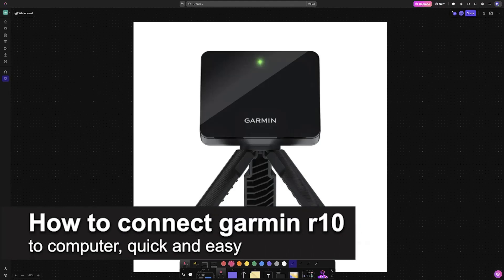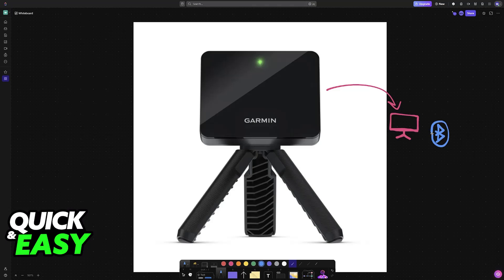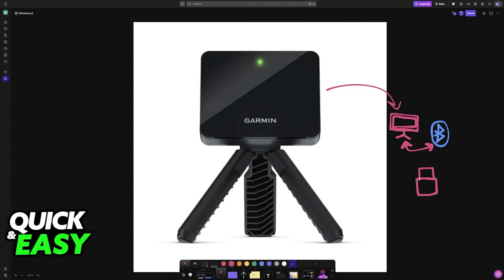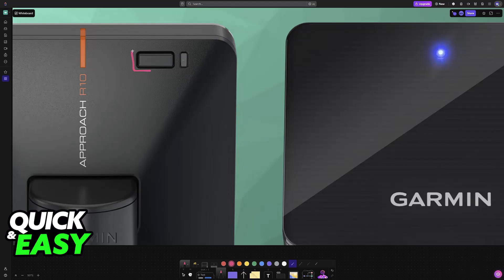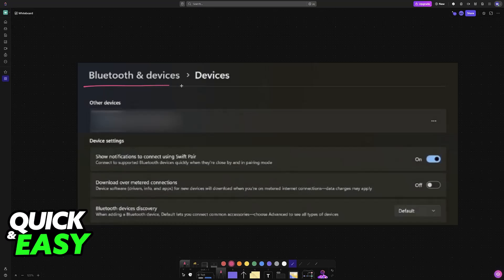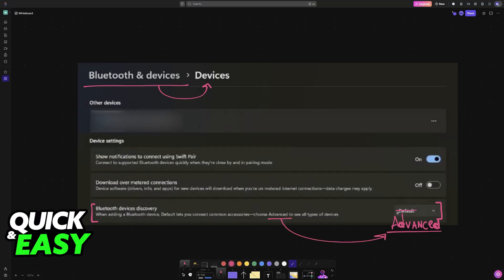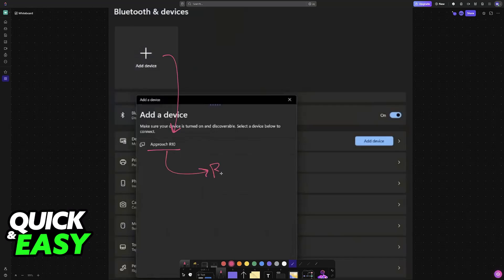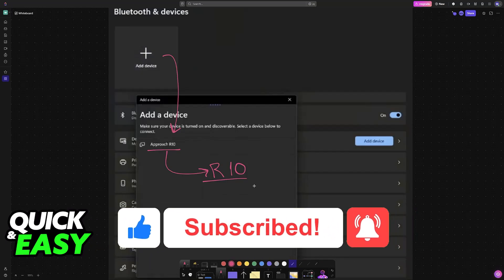How To Connect Garmin R10 to Computer (2025) - Step by Step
I will solve your doubts about how to connect garmin r10 to computer, and whether or not it is possible to do this.

I hope I have helped you with the video!